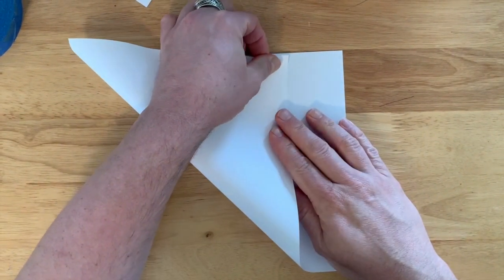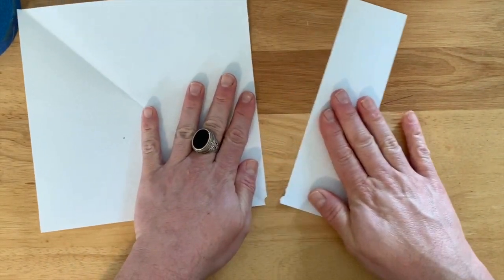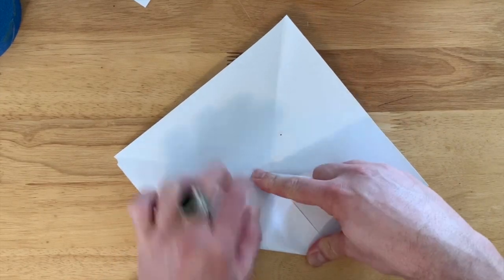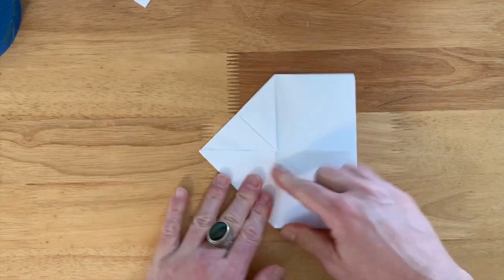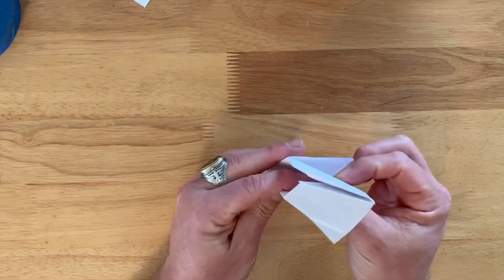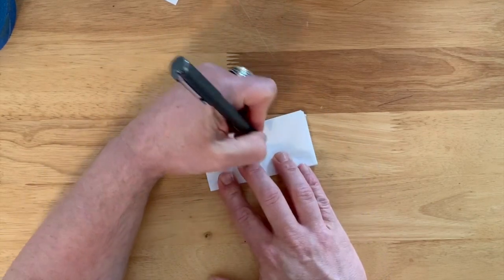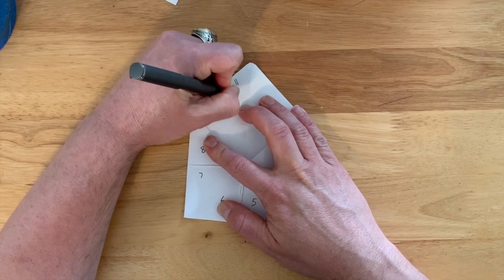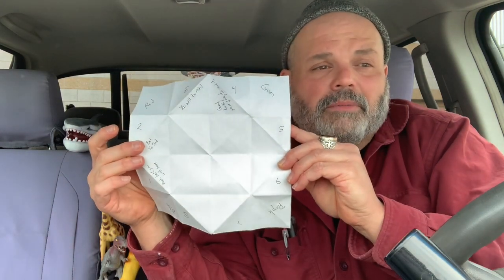#28 -Make a Fortune Teller - Longest basketball shot during a NBA game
Rise and Shine Electric
East End Community School, Portland Maine